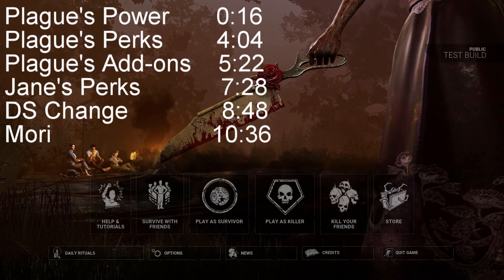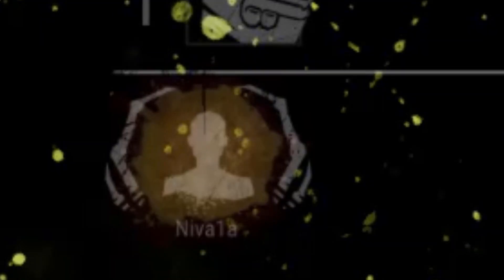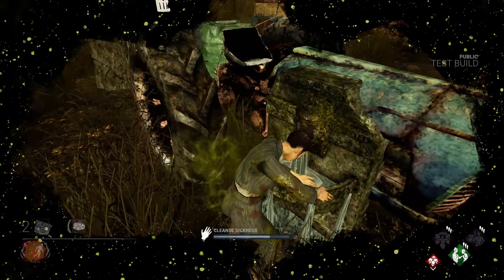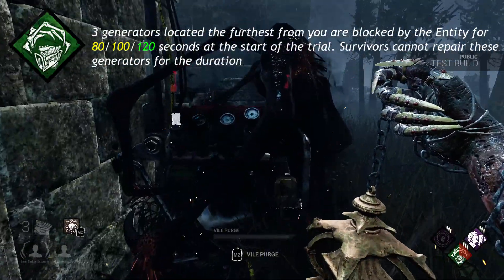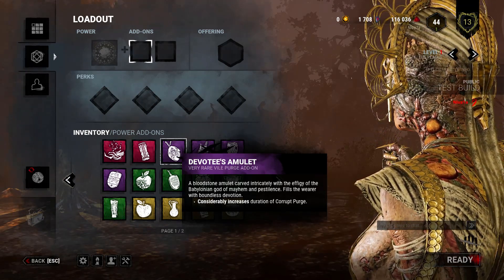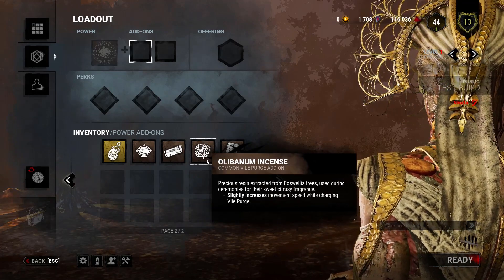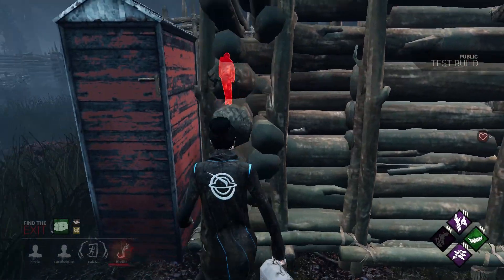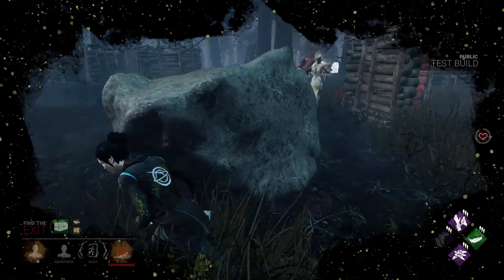Demise of the Faithful Explained on the PTB! | Dbd News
Hello everyone and welcome to this video going over the new killer and survivor coming soon to Dbd. Their chapter is called Demise of the Faithful. Additionally I will show you the DS change that is also coming. Keep in mind that everything in this video is from the PTB and subject to change. If you found this video informative and think it could help out someone else, make sure to share it to help them out.
Plague's Power 0:16
Plague's Perks 4:04
Plague's Add-ons 5:22
Jane's Perks 7:28
DS Change 8:48
Mori 10:36